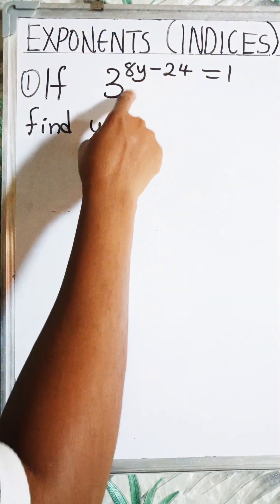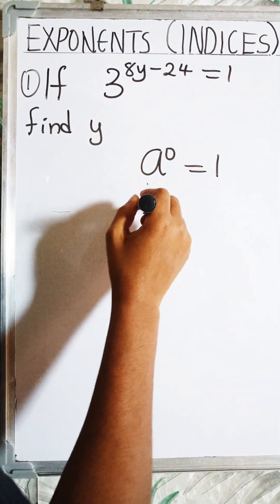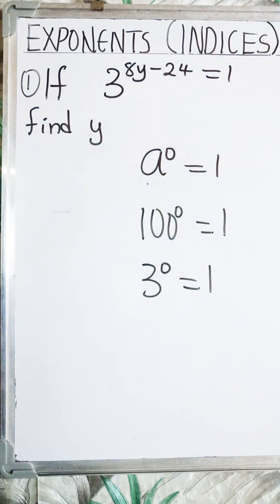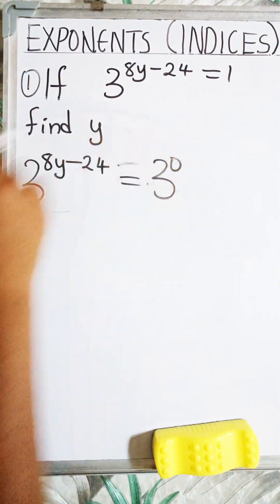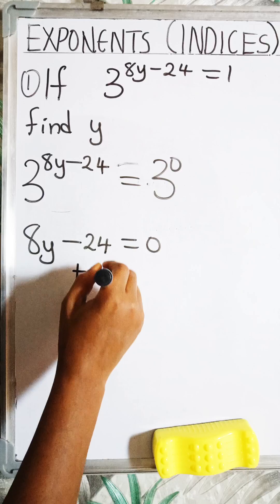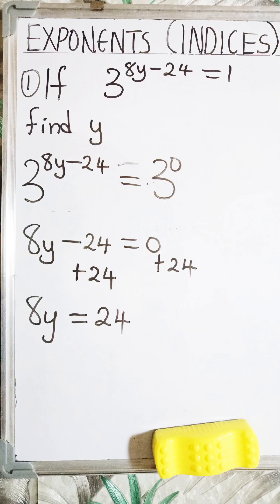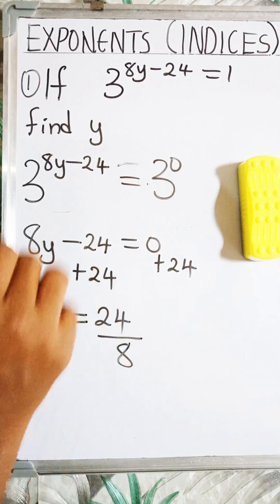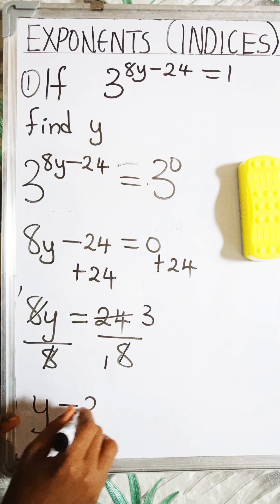Exponent Rules Made Easy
Struggling with exponents? Watch this 1-minute video where I break down a tricky exponent question and solve it step-by-step! Perfect for students and math lovers who want to learn fast.